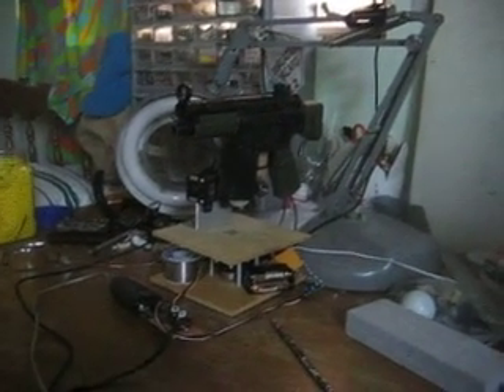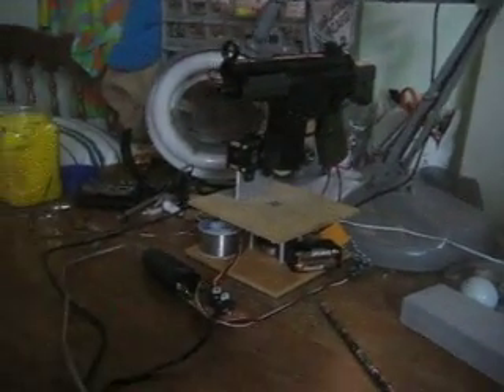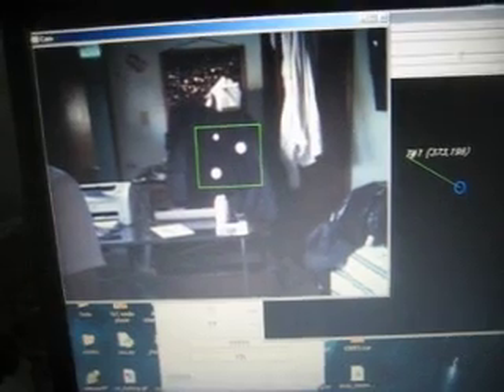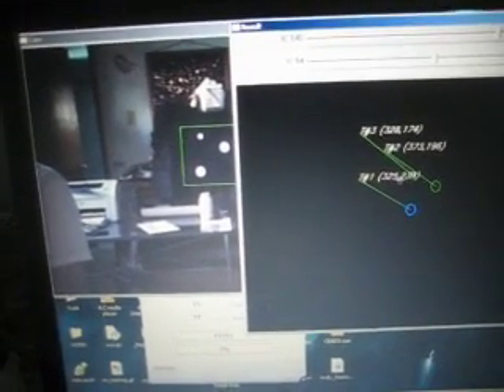Defcon Bot software and shooting demo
Actually shooting this time!

A overview of the software (using the opencv library) and the gun.

*edit* Not that my friend complained, I said "... that I made up" in reference to the python software, my friend Penguin2600 on youtube here wrote a lot of it including the servo module (very well done).  I did put some hours in on the software myself, it was a collaboration.